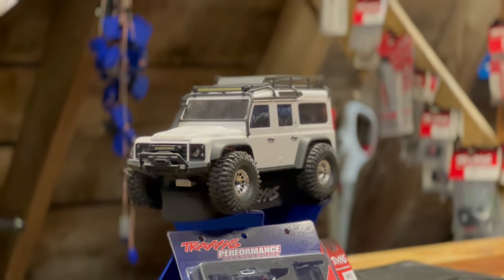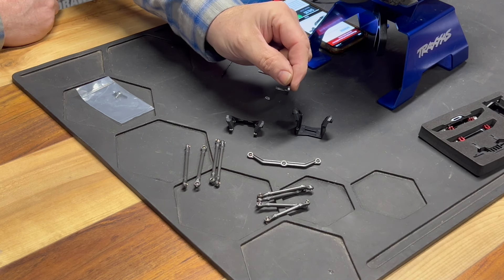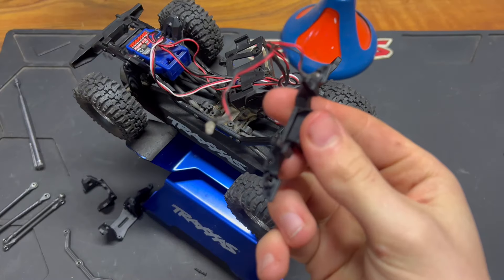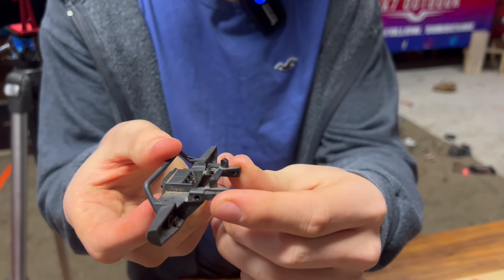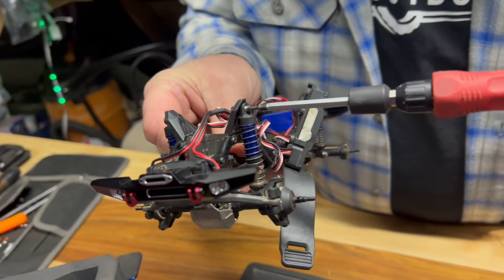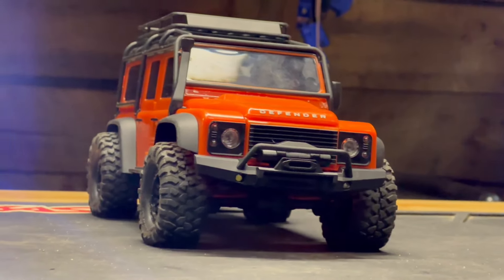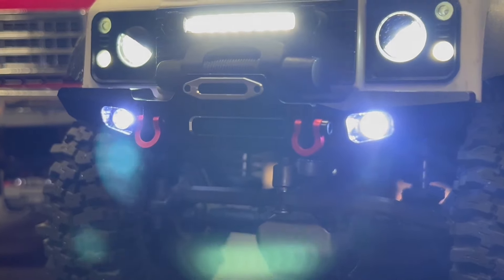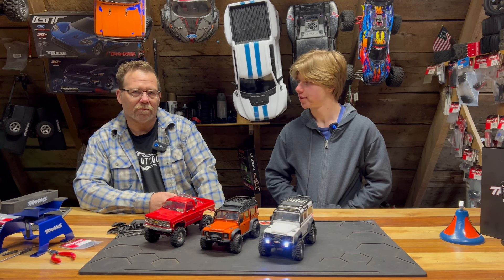Trx4m Gets a LIFT KIT! | Fully Built Micro-Crawler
We speak with you in the LIVE CHAT! So be sure to Come back Often 😊
Haven’t Subbed to Our AWESOME Channel? Go Ahead, It’s FREE! 🆓
Rumble: 3x7 outdoor
Want an Awesome car like the One we used in this video?
Music from InAudio
Earthquake
Lucky Day
Riff Rock